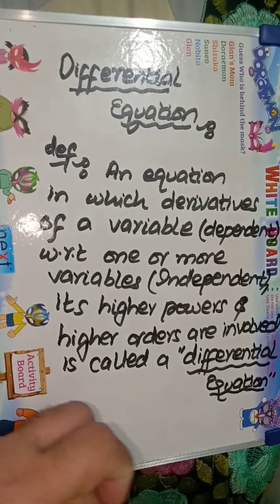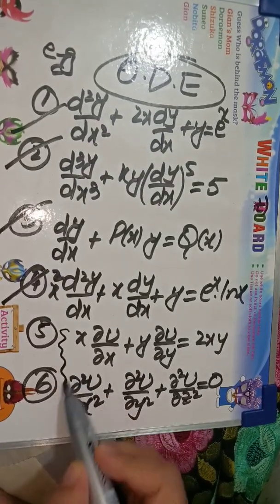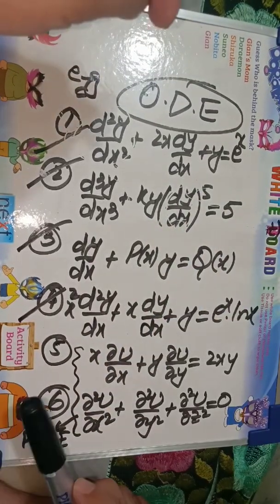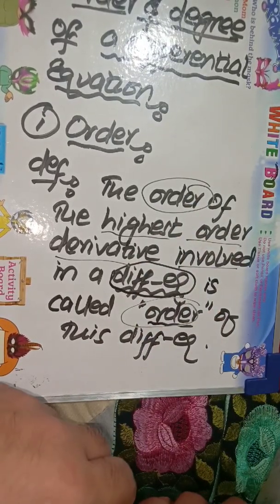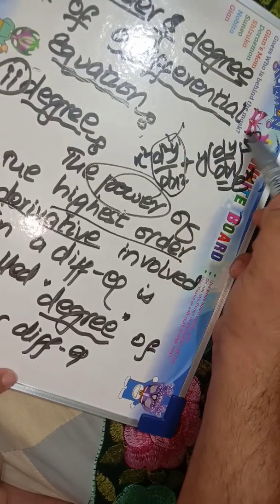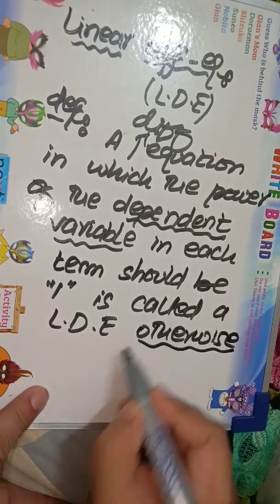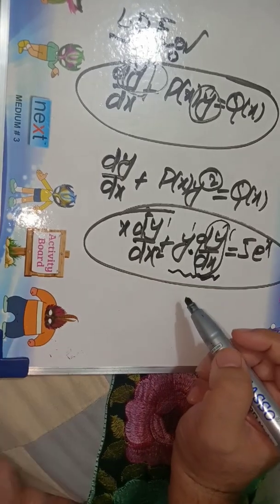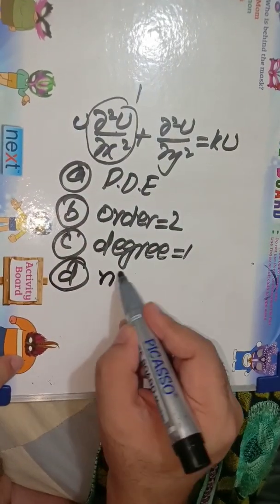An introduction to "Differential Equation" (Part1)...A GIFT for PPSC Lecturer Test...